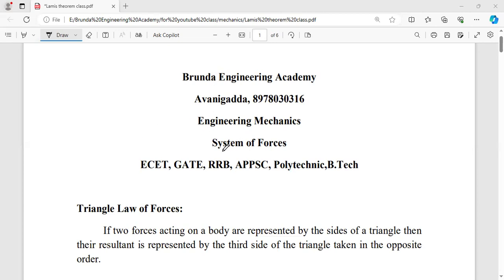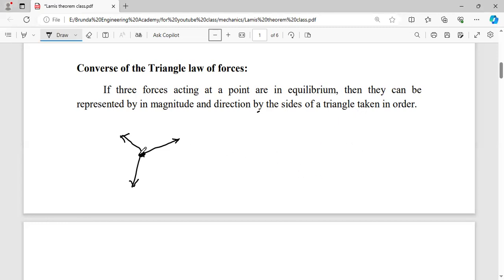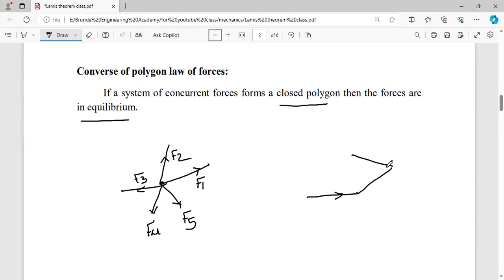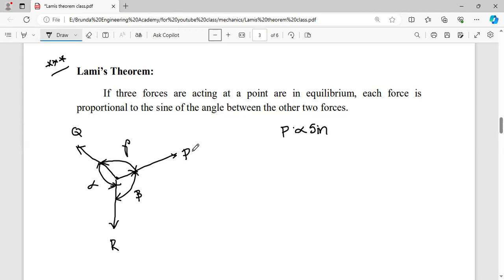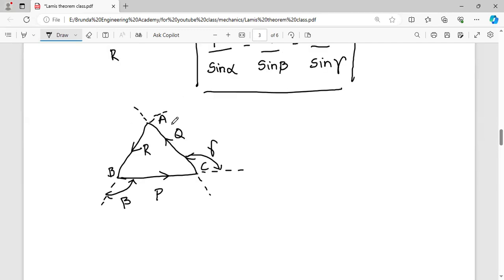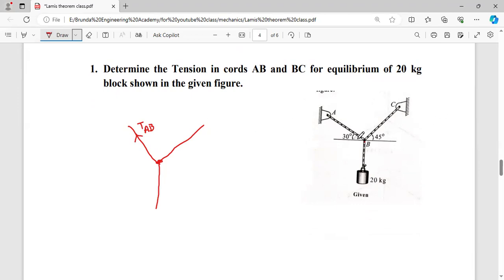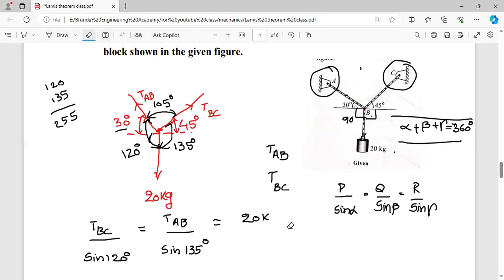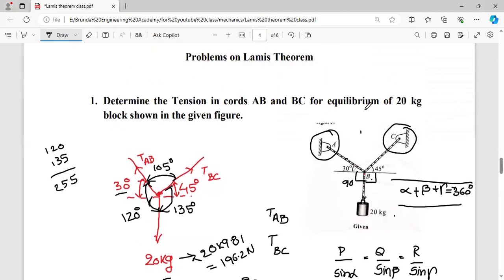Lamis Theorem , Triangle law , Polygon law of forces # Basics of Engineering Mechanics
Lamis Theorem ,
Triangle law , Polygon law of forces # Basics of Engineering Mechanics
ECET
GATE
JNTU
Polytechnic